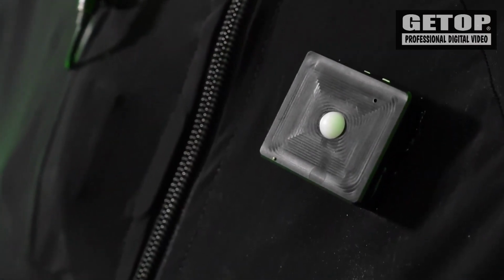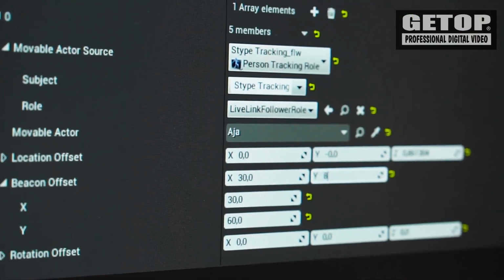如何利用Follower解決陀螺儀慣性動作捕捉系統飄移問題